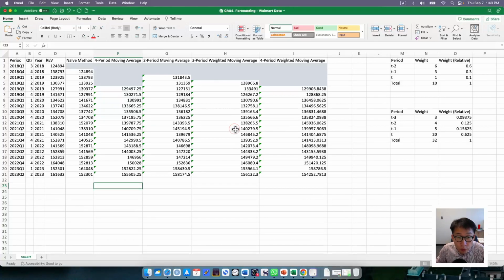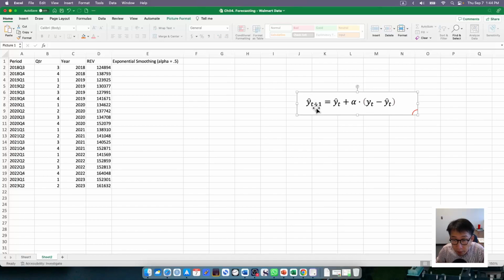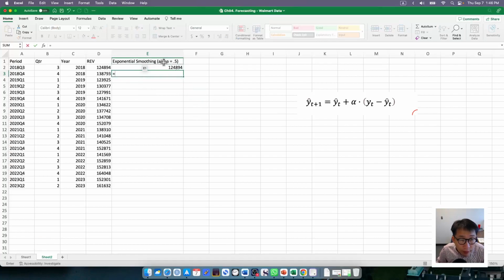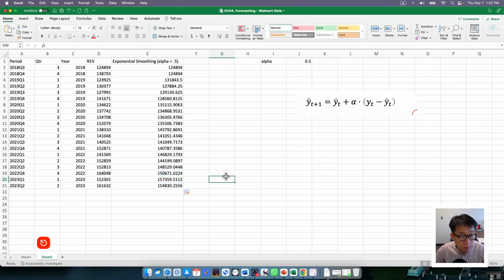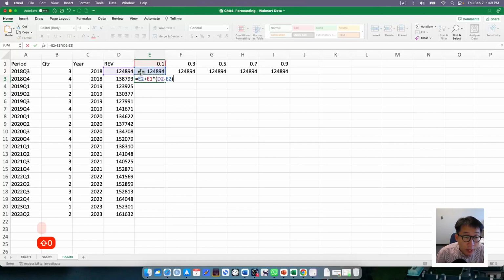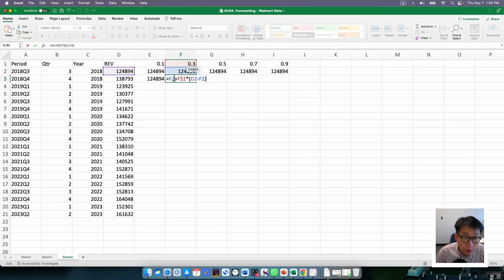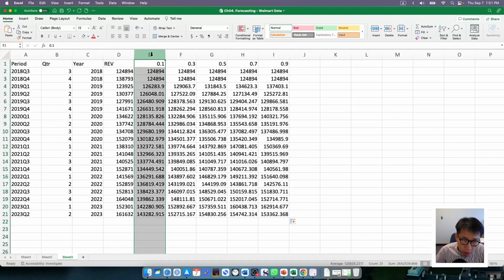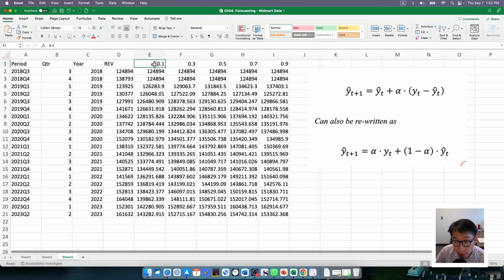Ch04. Forecasting (3) Exponential Smoothing